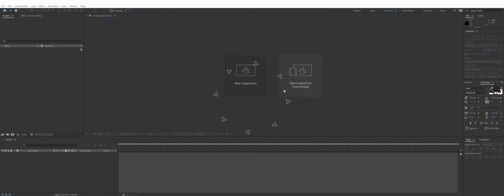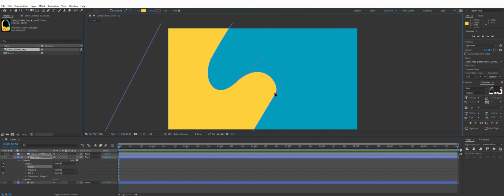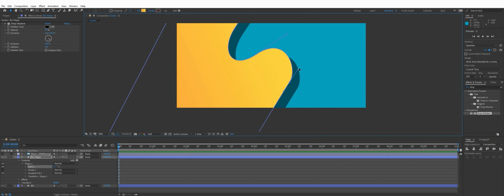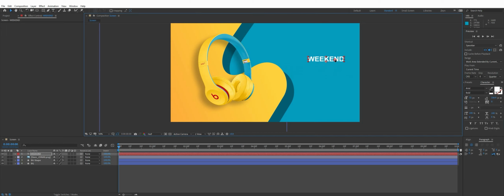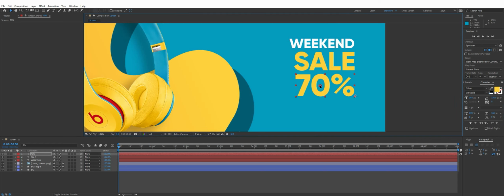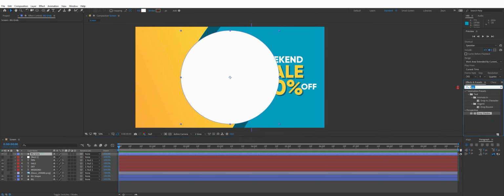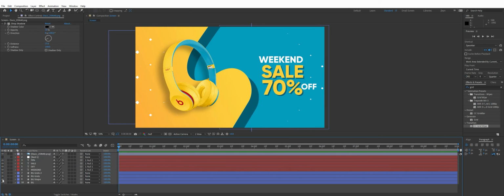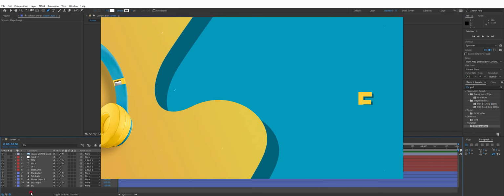After Effects Tutorial for Beginners | Simple Typography | Part 1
►Part 2: Link Coming Soon